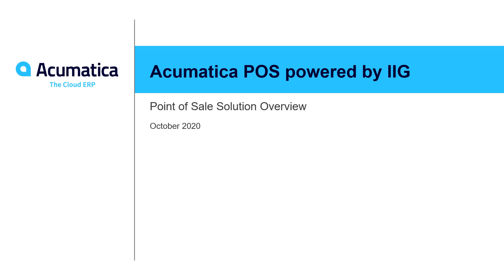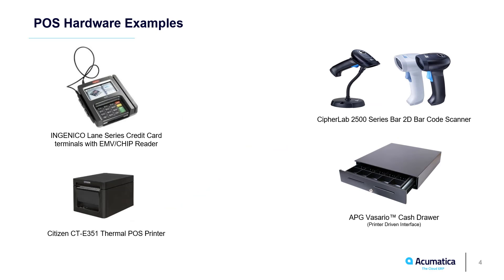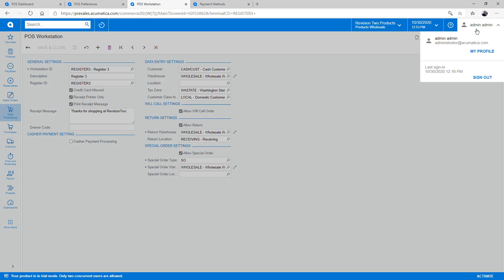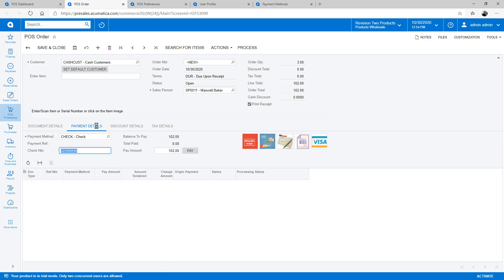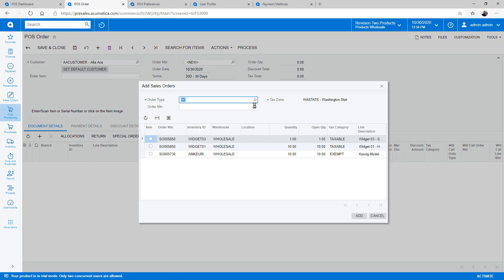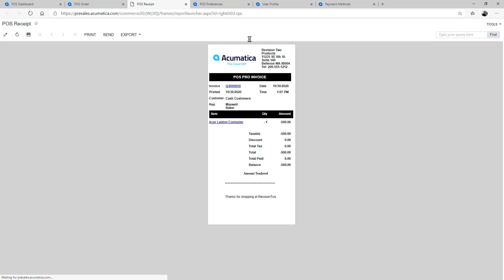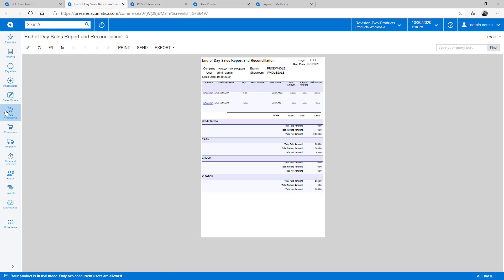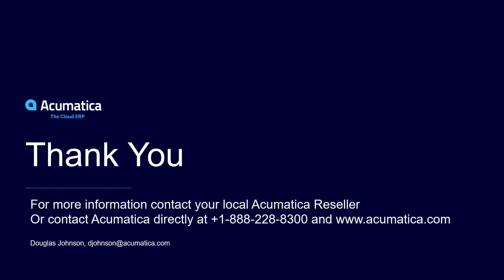Introduction to Acumatica Point of Sale (POS) powered by IIG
Demo showing basic setup and transaction processing using the native Acumatica point of sale solution. Scenarios demoed:
- Scan items and serial numbers, pay with credit card
- Pickup order that was placed on the phone
- Return items
Not shown: special order / layaway.